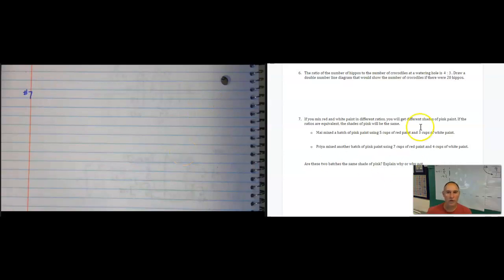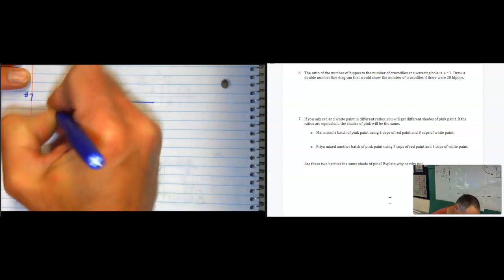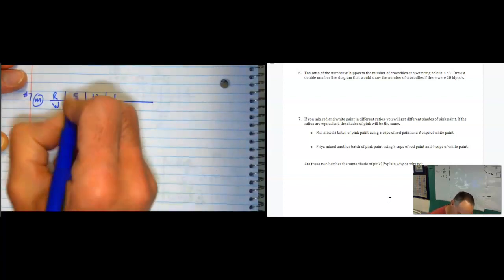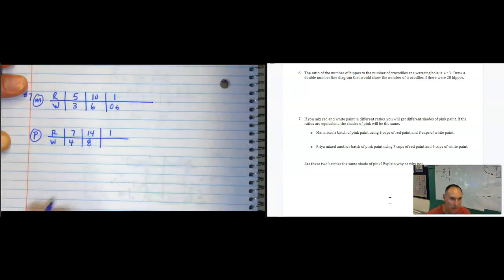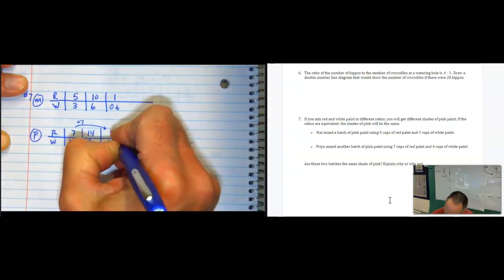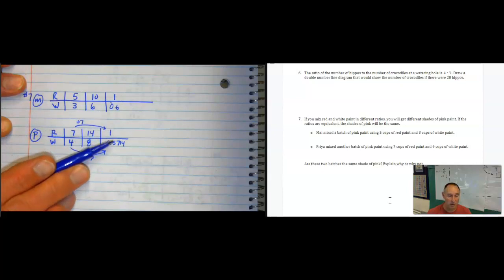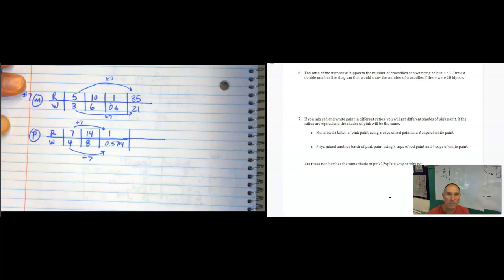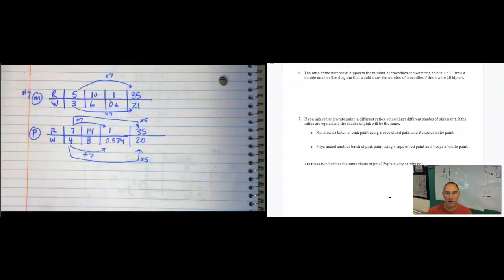7.2_PreUnit Q7